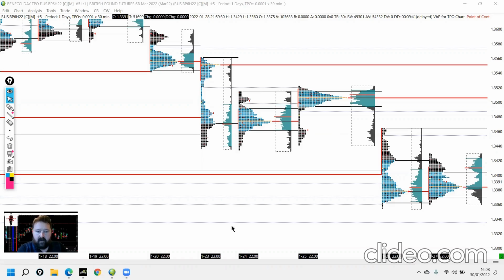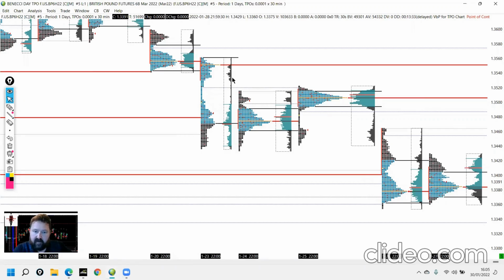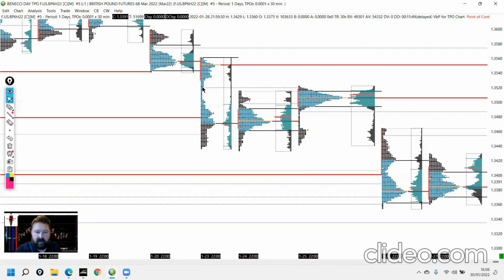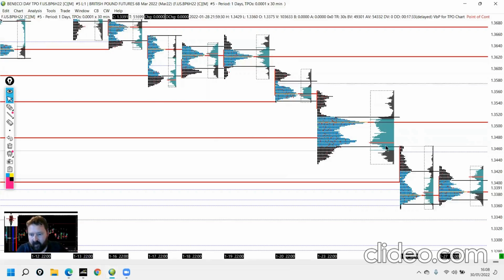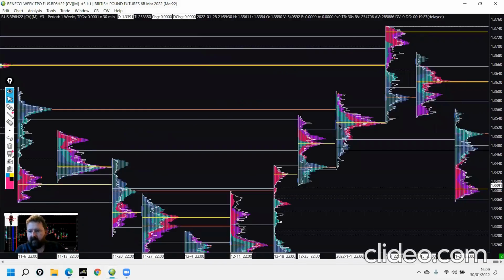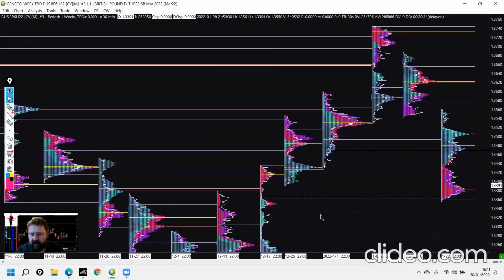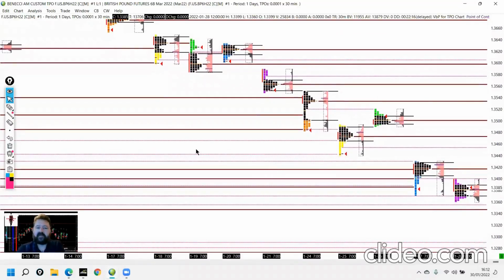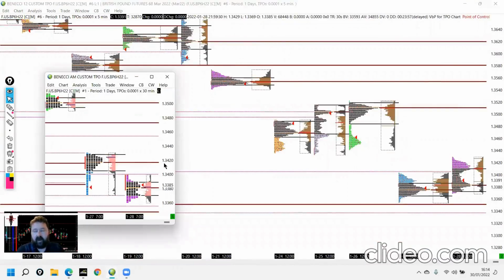TPO Profile vid